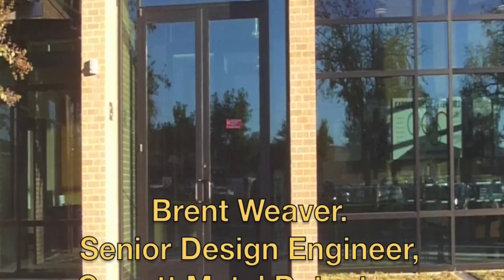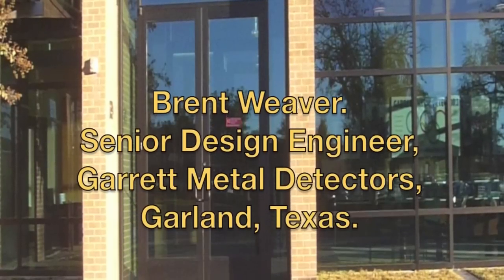Interview with Brent Weaver, Senior Design Engineer, Garrett Metal Detectors.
During our visit to the Garrett Metal Detectors Production Facility in Garland, Texas, we next spoke to Garrett’s Senior Design Engineer, Brent Weaver. Brent is responsible for the design and development of the AT series of detectors, the AT Pro, AT Gold and ATX.  Brent outlines the extensive field testing that was undertaken in Australia with the ATX as part of the engineering design process, and also discusses and explains the limitations of single-pulse detectors as opposed to high-end multiple-pulse machines.